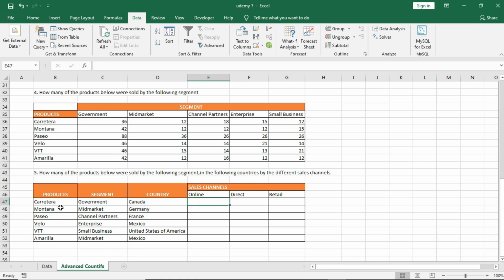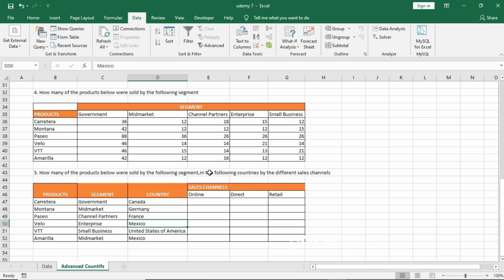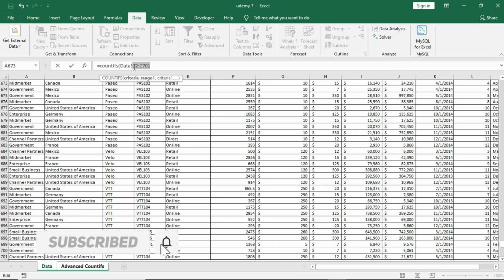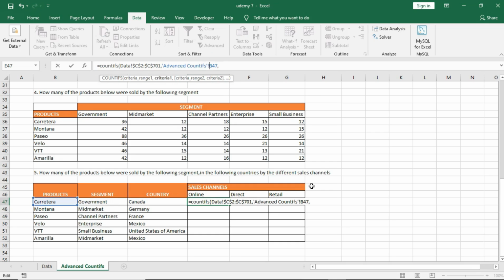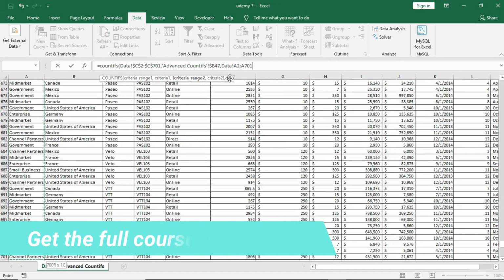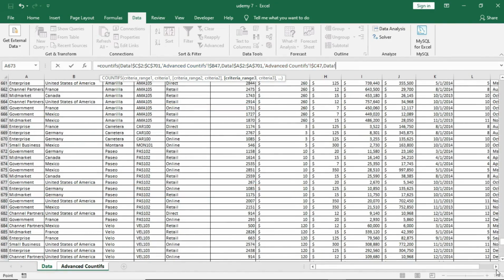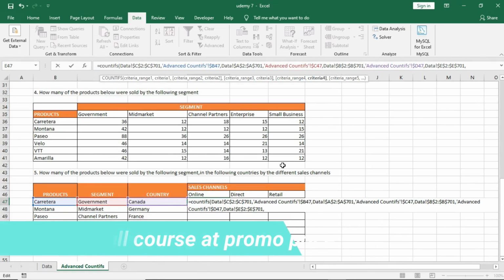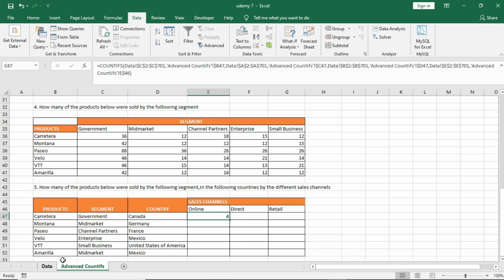How to use ADVANCED EXCEL COUNT IF functions part 2